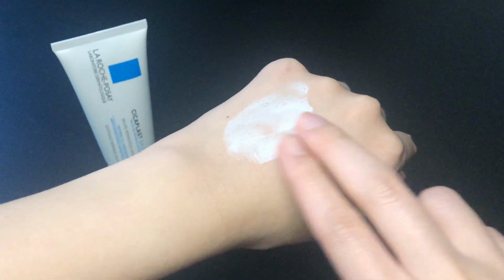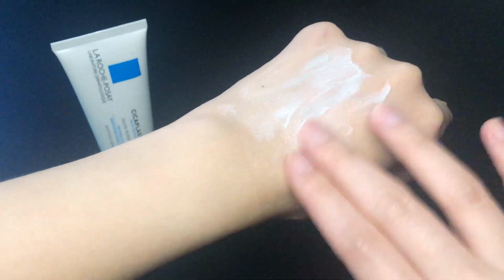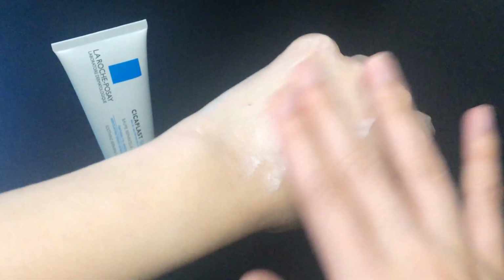La Roche Posay B5 Soothing Repairing Balm | 3 Months Review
This is my honest review on the La Roche Posay B5 Soothing Repairing Balm. I have used it for the past few months and this is my thoughts of the product. ▶️

- Product Mentioned -
CICAPLAST BALM B5

How to Choose the BEST Type of Sunscreen For Yourself: What to AVOID and product recommendations

- About  Me -
My name is Gladys Li. I am a skincare junkie and I have been obsessed with skincare since the age of 16. I love understanding the science behind skincare ingredients and their effect on our skin. And with over 15 years of trial and error, I am excited to share my trusted ways for gorgeous younger-looking skin. You don't need to break your bank to get clear glowing skin. Let's learn and have fun!!